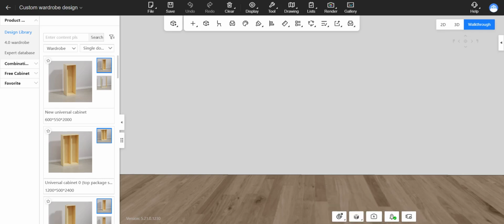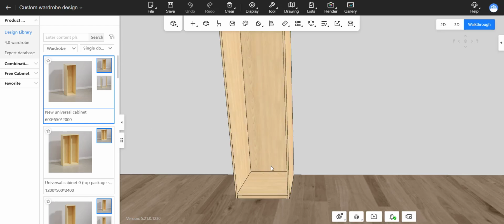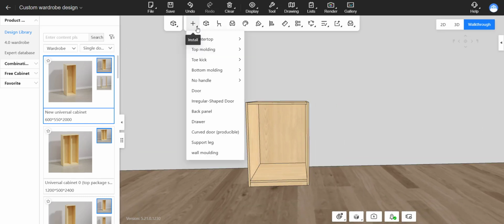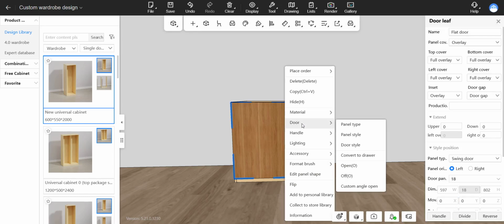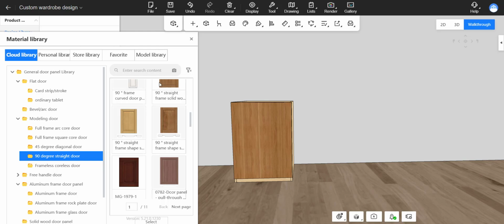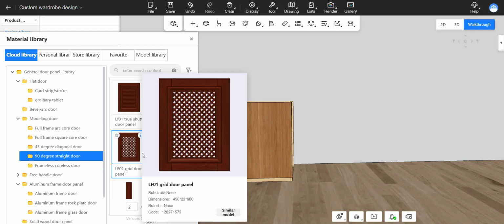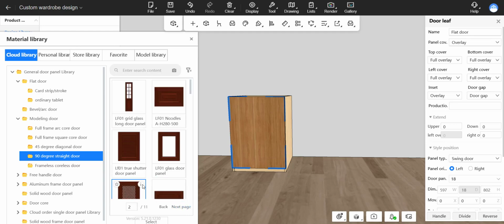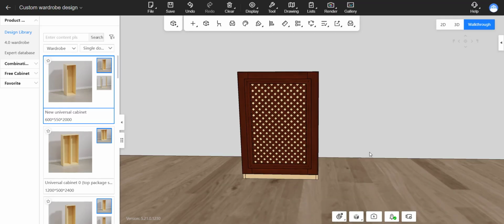[Wardrobe FAQs]V5 Plus - Rattan looking door core